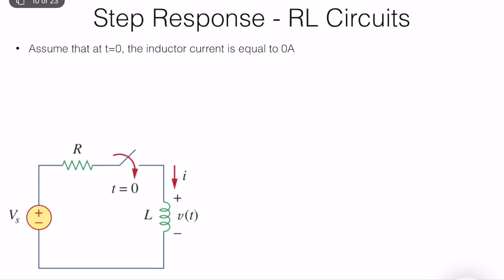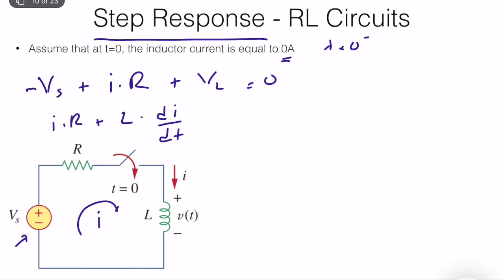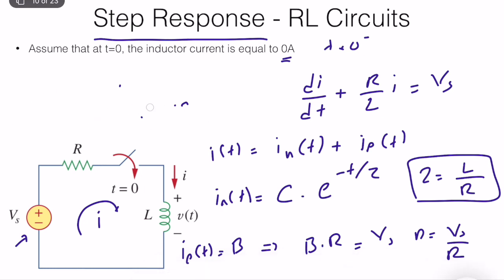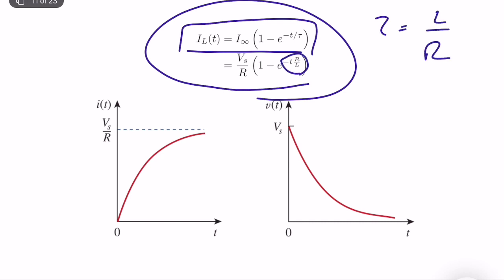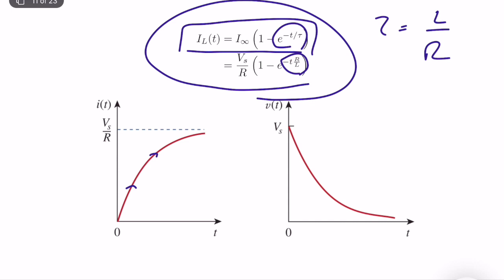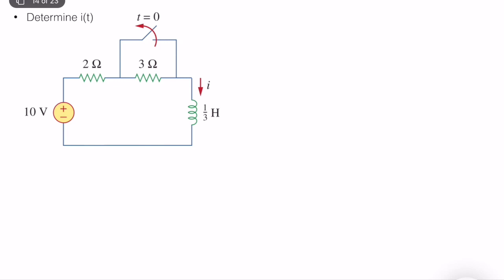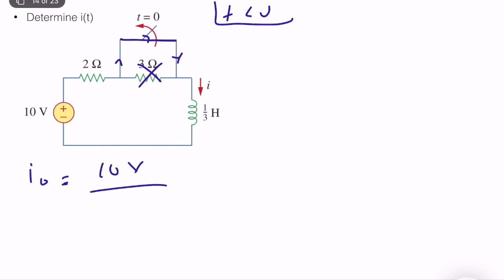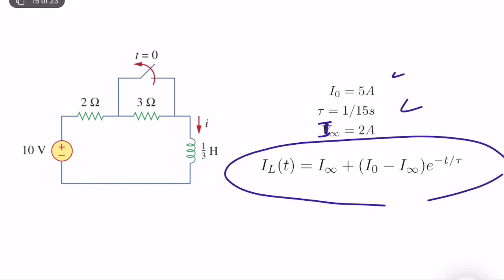Electrical Circuits - Step Response in RL Circuits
In this video, I explain how to analyze the step-response behavior in RL circuits.